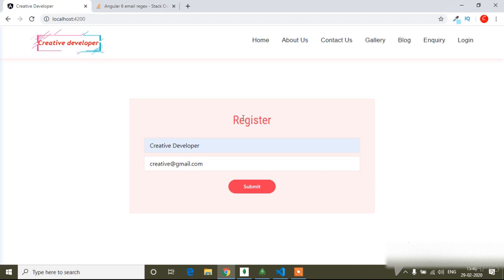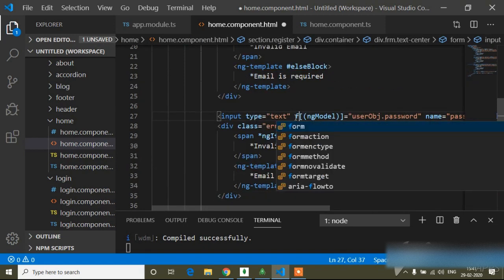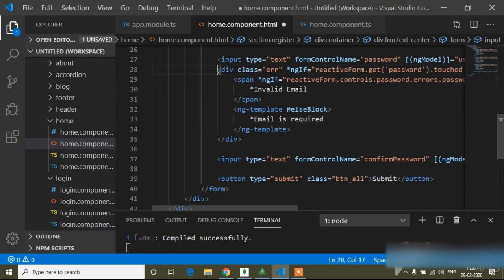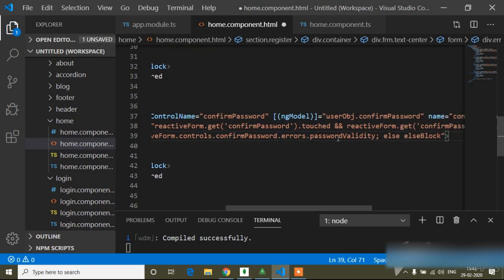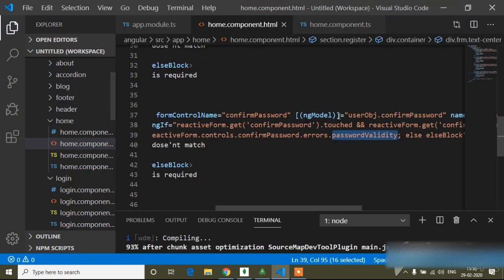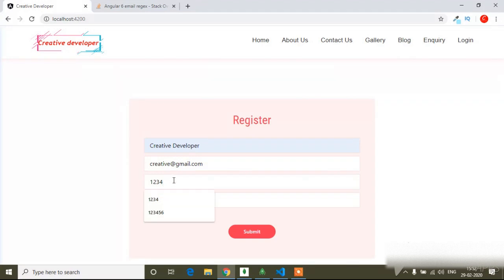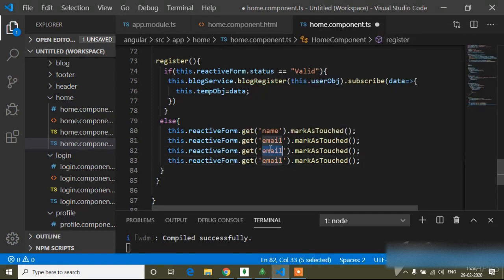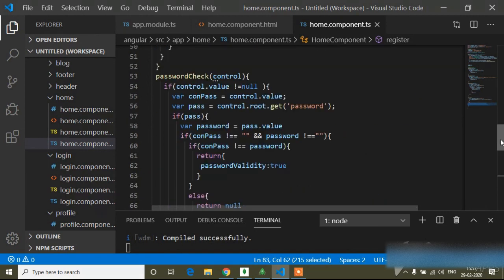Reactive Form Password and Confirm Password match validation (creative developer)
In this video I've shown Reactive form validation. I've shown how to validate Password and also match Password and Confirm Password.